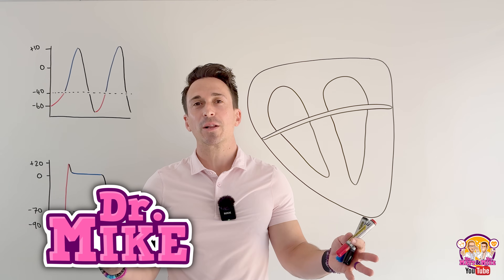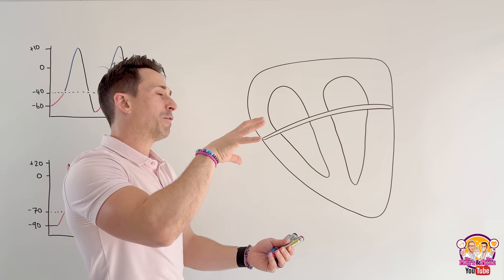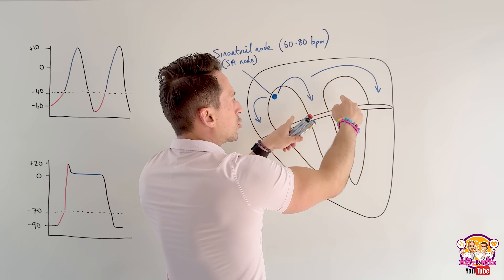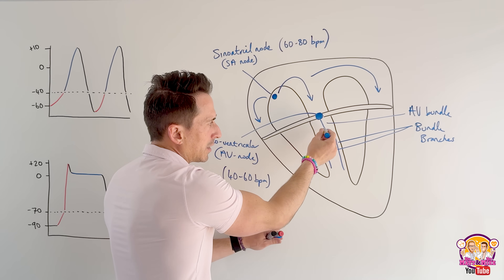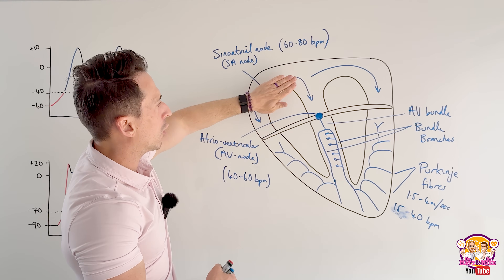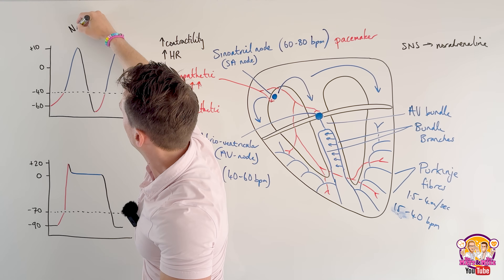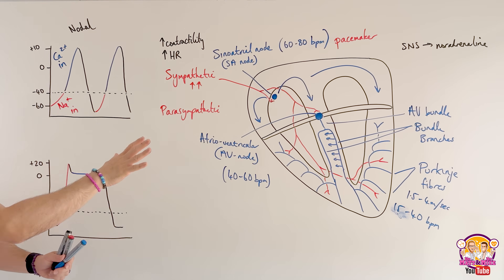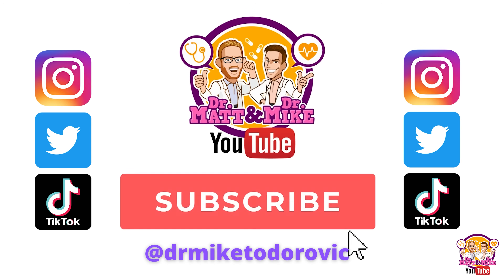Cardiac Conduction System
In this video, Dr Mike breaks down the cardiac conduction system step-by-step, covering the SA node, AV node, Bundle of His (known as the AV bundle), bundle branches, and Purkinje fibres.